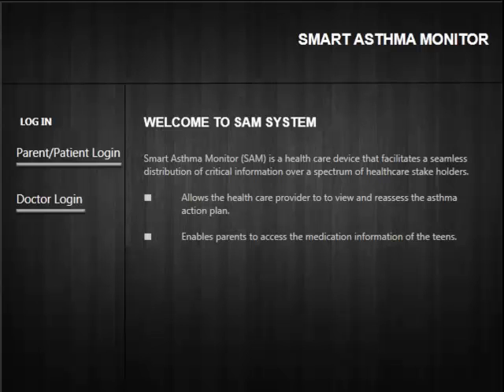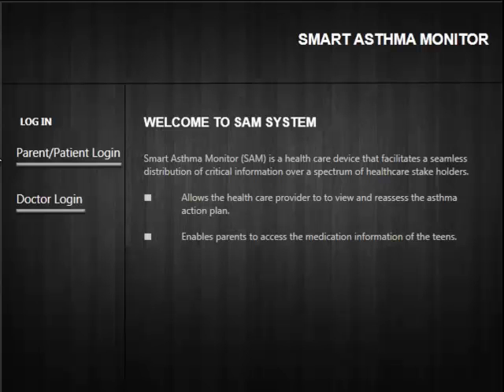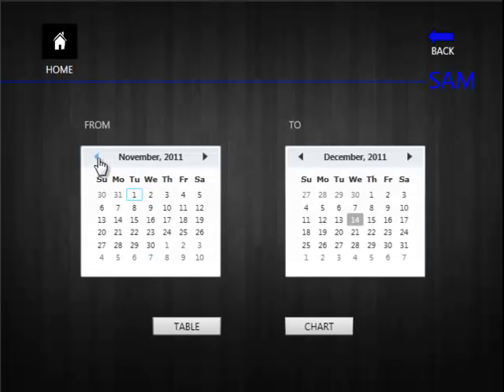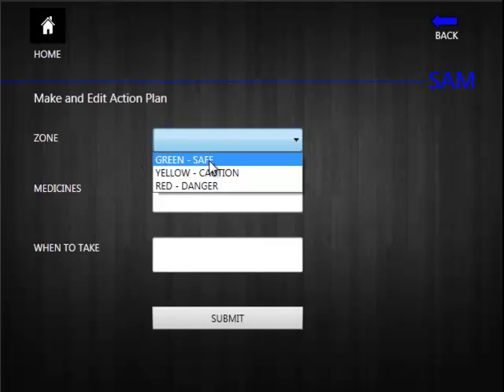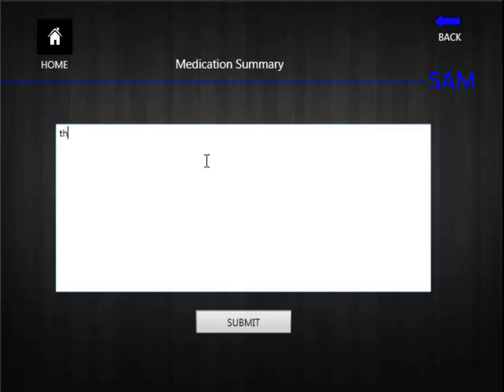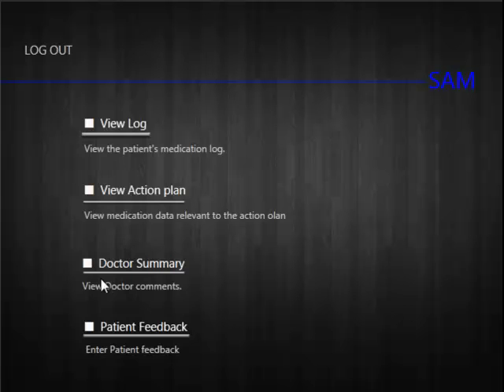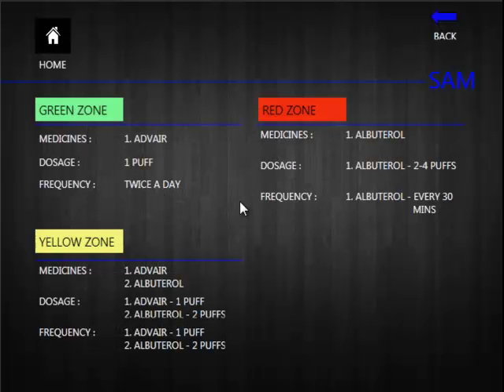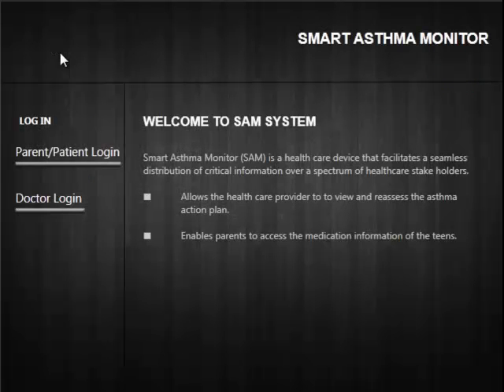SMART ASTHMA MONITOR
SAM acts as a bridge between a teen suffering from asthma and their parents. It eliminates unnecessary nagging from the parent on their teens to know about their dosage patterns.